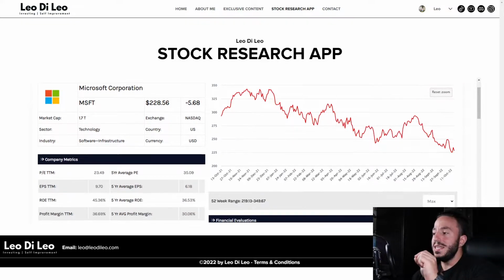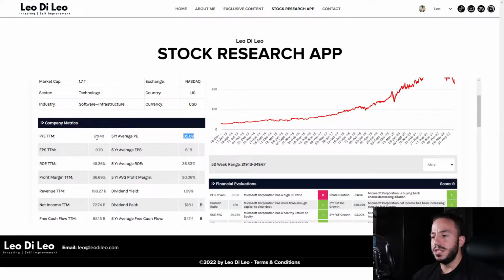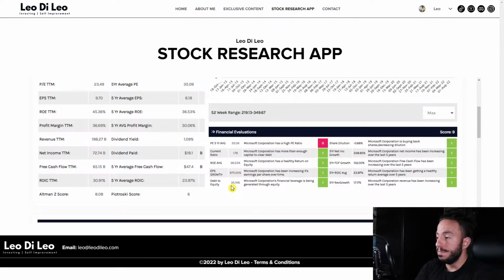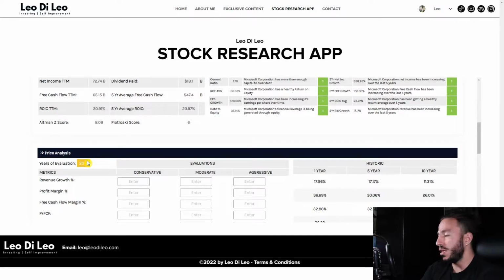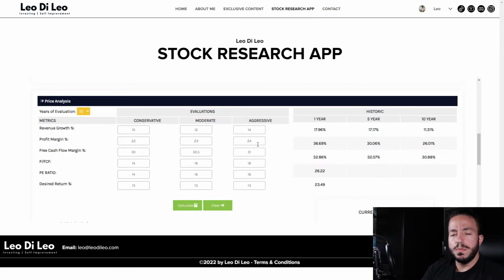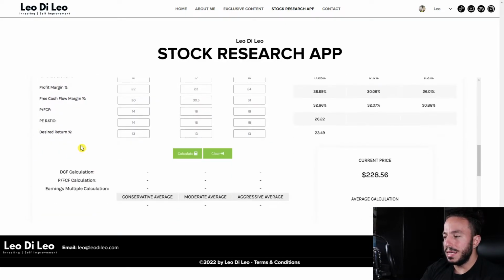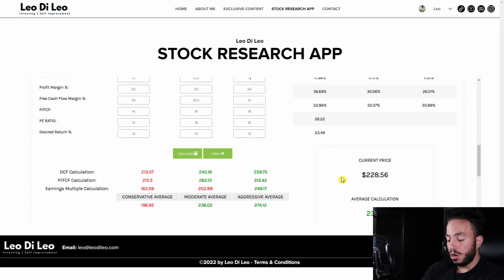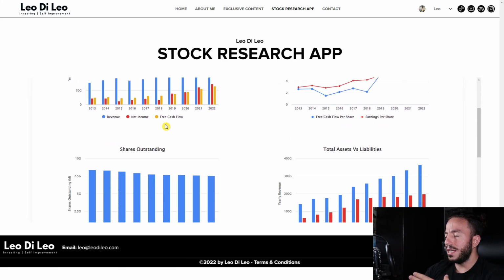Microsoft is a VALUE Stock??? | MSFT Stock Analysis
Microsoft is a value stock